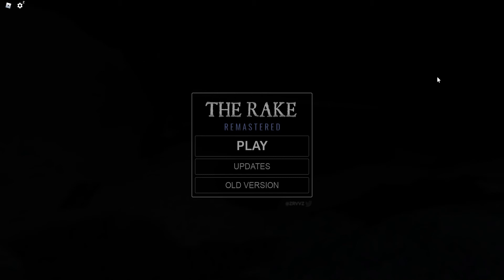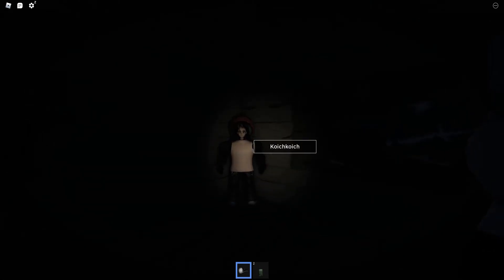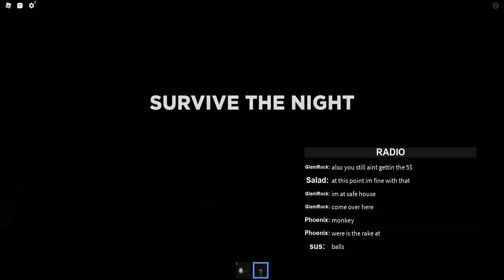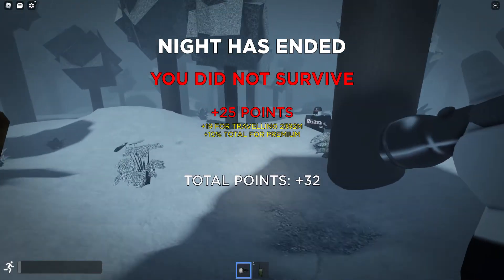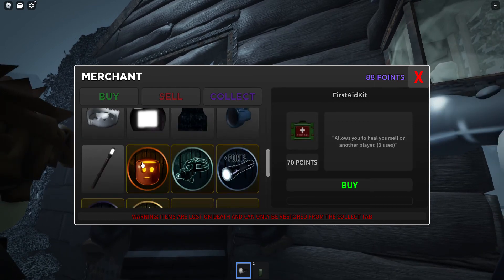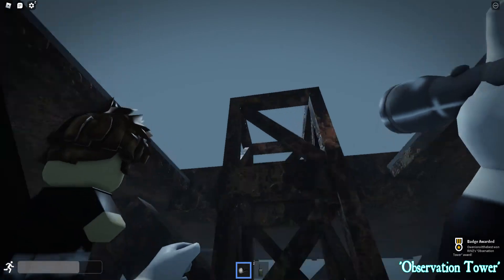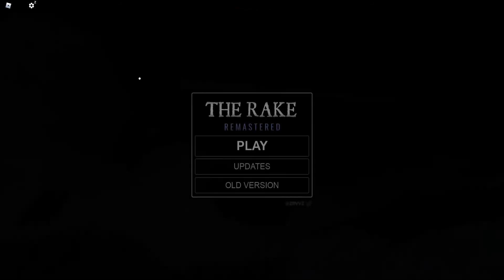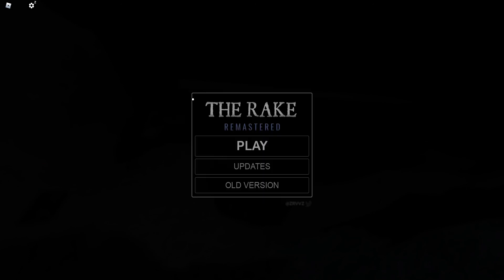Roblox The Rake...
This game is about you and some other people stuck in a forest with someone or something chasing you... Look out because if you find it, there's no ESCAPE!